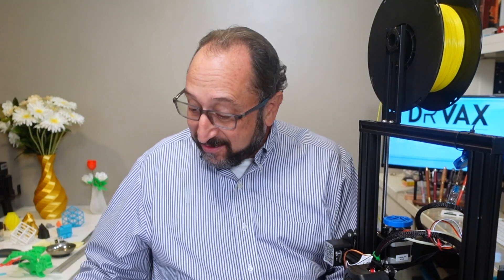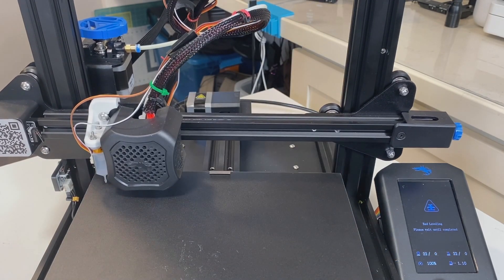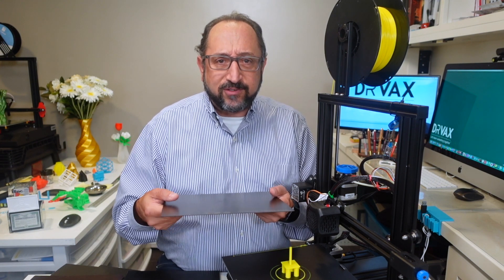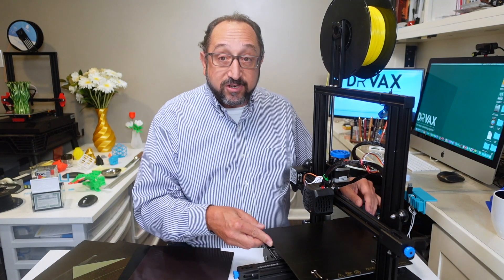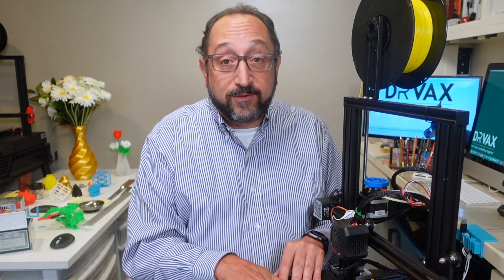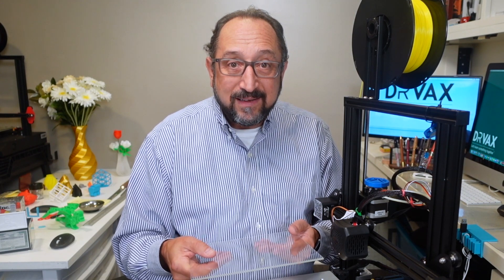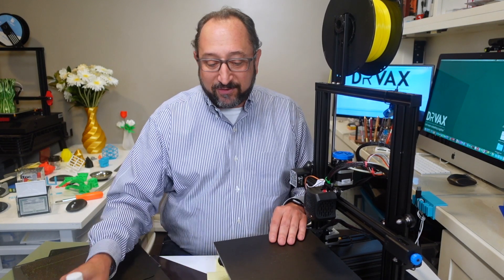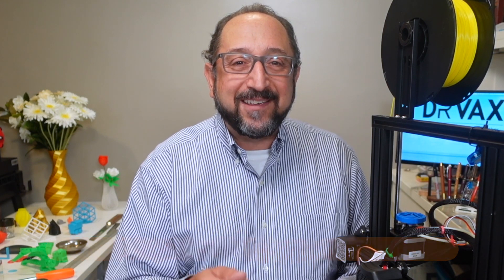3d Printing Build Plate Options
Build surface adhesion is a challenge for many people new to 3d printing.   Even if you properly level your build plate your prints may not properly stick to the build plate on your 3d printer.  I recently reviewed the new Creality Ender 3 V2 and believe it is an excellent 3d printer however I am not impressed with the new Creality Glass Build Plate.   In this video, I evaluate options for enhancing your 3d print adhesion by either using a 3d Printer Adhesive or by replacing the build plate with another material.

This video applies to the FDM printers from Creality, Monoprice, Prusa, Anet, and most filament-based 3d printers.

The video covers the following:

00:00 Introduction
01:47 BLTouch
02:47 Ender 3 V2 Surface
03:47 Prusa i3 MK3 Surface
06:11 Layer Lock Surface
07:21 Ender 3 V2 Issues
09:19 Printing on Glass
10:12 BuildTak Surface
11:56 Removing Stuck Prints
12:55 Comparisons

Cogitations, LLC uses only authorized or open source clip art and third party images. Images and videos used in product reviews and tutorials are from the original product (software or hardware) manufacturers site.

Replace me with the text you want to insert... .